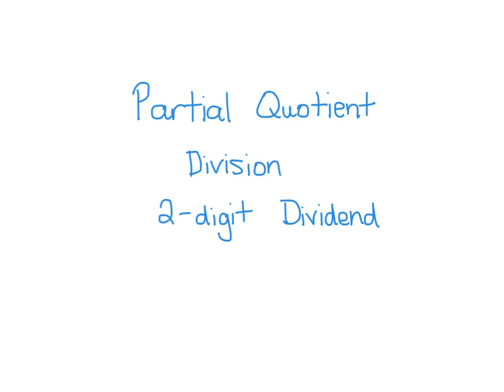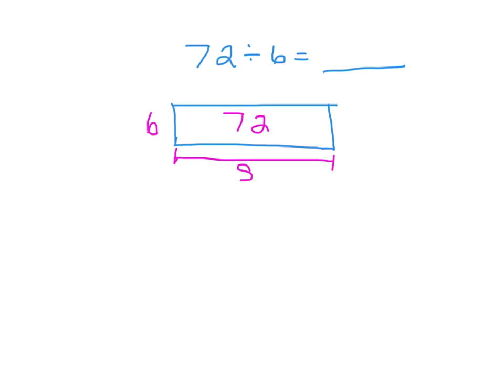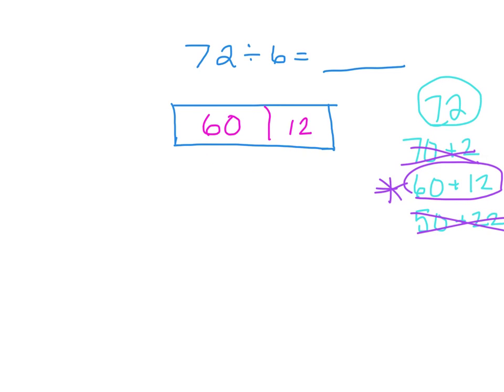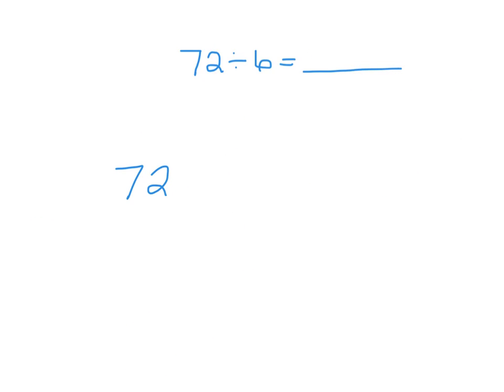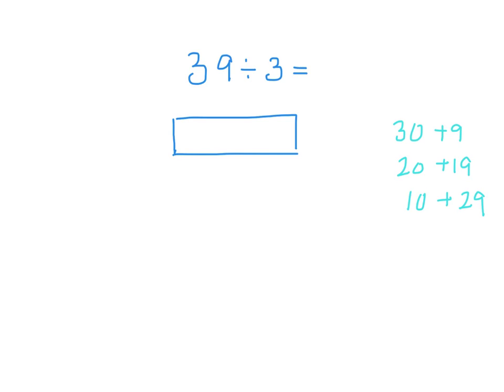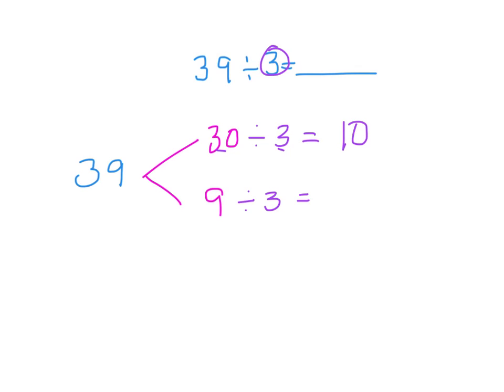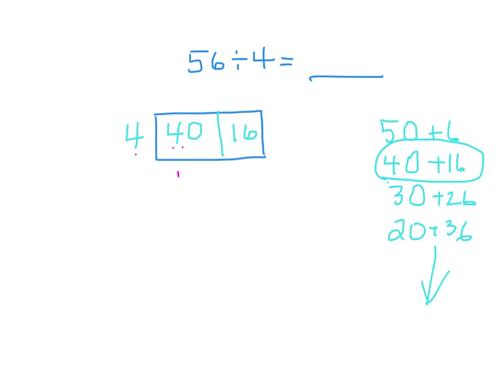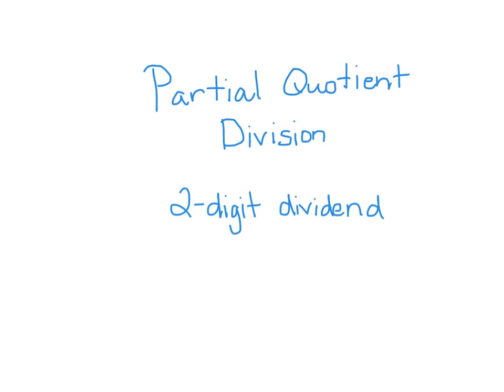Partial Quotient Division 2-digit